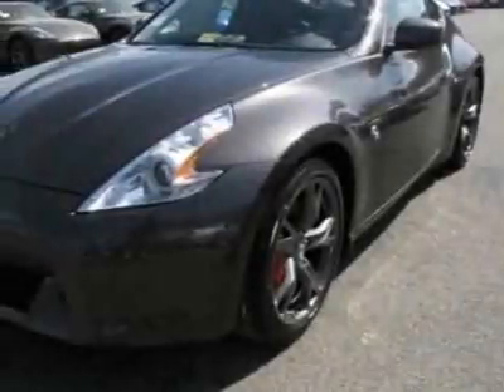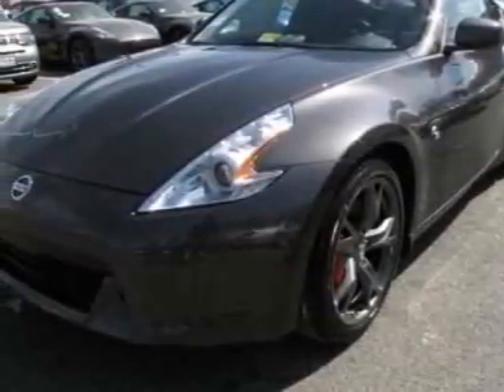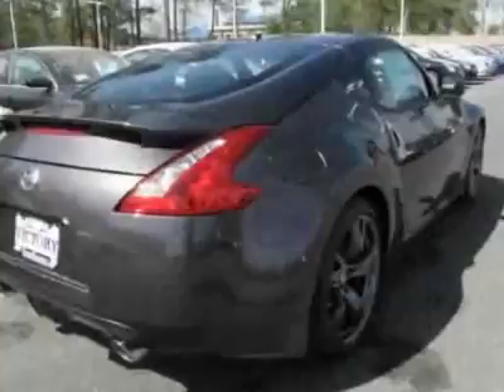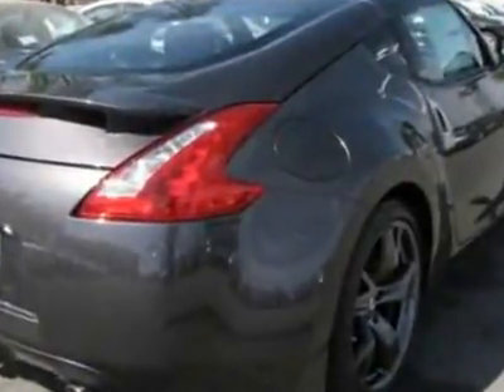Nissan 370Z 2dr Cpe Man Touring Coupe